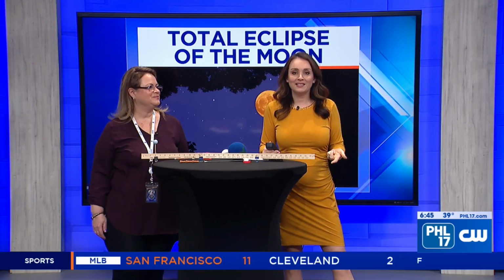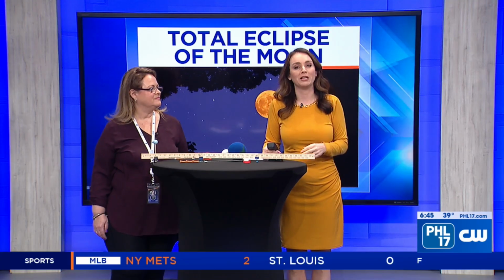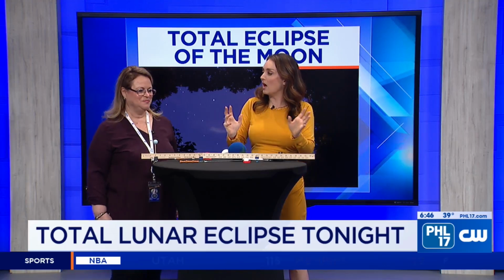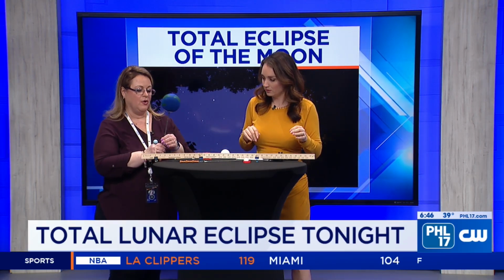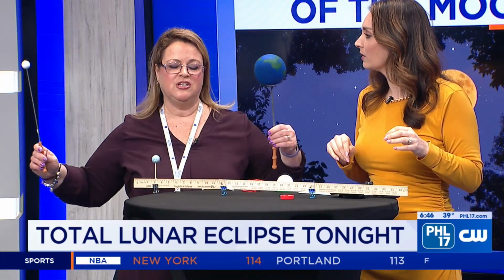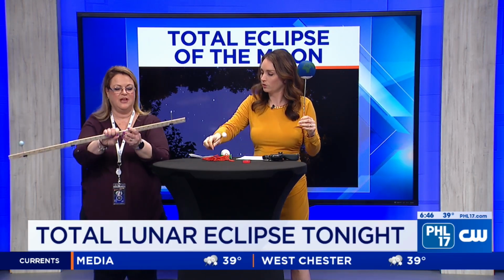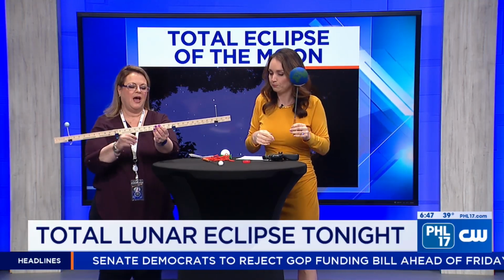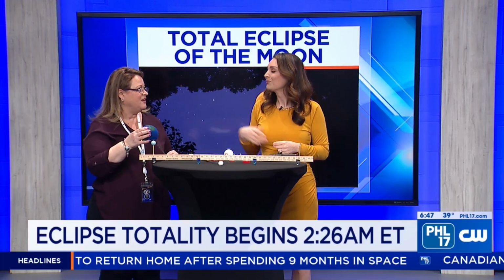Professor and NASA Partner Eclipse Ambassador, talks about Friday's total lunar eclipse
For more go to PHL17.com